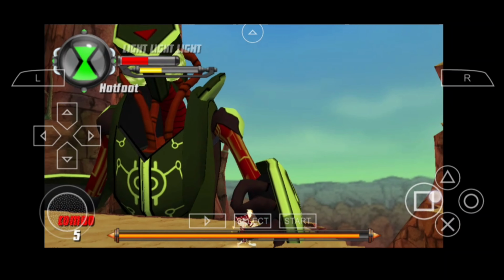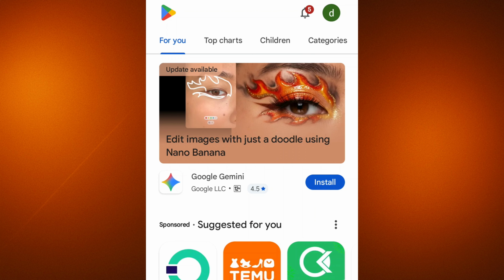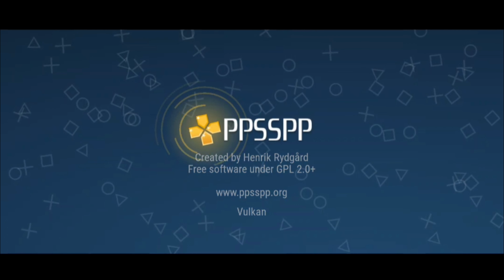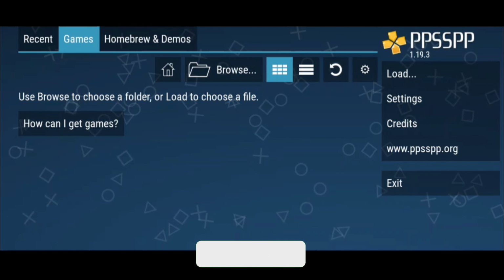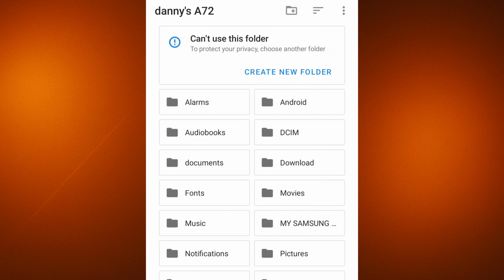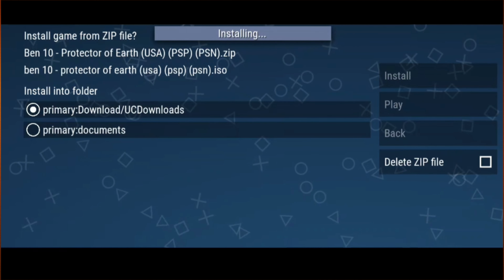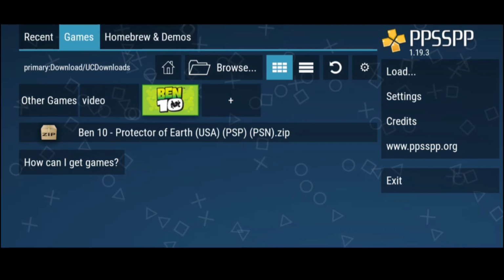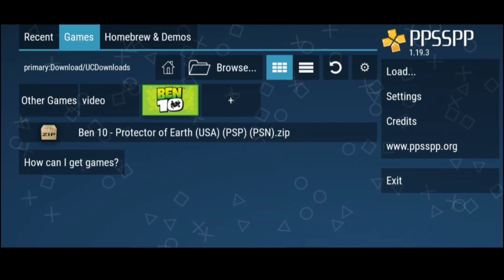Install & Play Ben 10 Protector Of Earth PPSSPP On Any Android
In this video, I show you how to install and play Ben 10 Protector of Earth on PPSSPP emulator for Android step by step. If you’re looking for Ben 10 Protector of Earth PPSSPP, Ben 10 PSP game on Android, or how to play Ben 10 games on mobile, this tutorial is exactly what you need.

You’ll learn how to install Ben 10 Protector of Earth, set up the PPSSPP emulator on Android, and run the game smoothly with the best PPSSPP settings for low-end and high-end devices. This method works on all Android phones, including Samsung, Xiaomi, Tecno, Infinix, Vivo, Oppo, and more.

Ben 10 Protector of Earth is one of the best Ben 10 action adventure games, originally released for PSP, and now you can enjoy it on your Android phone with HD graphics, smooth gameplay, and no lag using PPSSPP.

🔥 What’s covered in this video:

How to install PPSSPP on Android

Ben 10 Protector of Earth Best Settings

How to install PSP games on Android

Play Ben 10 PSP game offline on Android

how to play ben 10 protector of earth on android,
ben 10 protector of earth emulator android,
ppsspp ben 10 protector of earth,
ben 10 protector of earth gameplay android,
ppsspp emulator android ben 10,
ben 10 protector of earth no lag android,
ben 10 protector of earth offline android,
ben 10 psp for android,
ben 10 psp gameplay android,
ppsspp settings for ben 10 protector of earth,
ben 10 protector of earth install android,
ben 10 games ppsspp android,
ben 10 games on android offline,
best ben 10 psp game android,
ben 10 protector of earth android gameplay,
ppsspp low end device ben 10,
ben 10 psp emulator android,
install ben 10 protector of earth ppsspp,
ben 10 protector of earth android ppsspp tutorial,
ppsspp games ben 10,
ben 10 classic psp android,
ben 10 protector of earth full game android

SIMILAR VIDEOS -